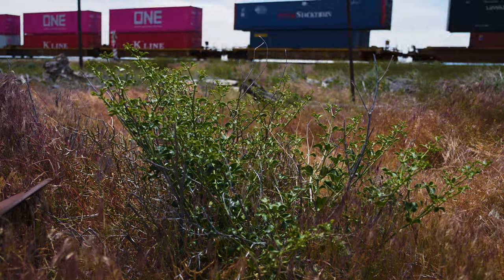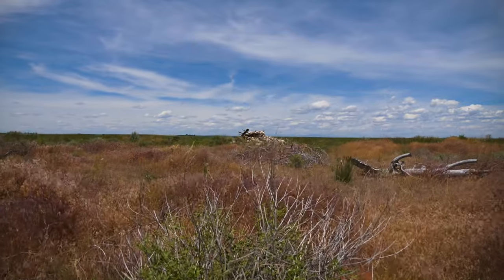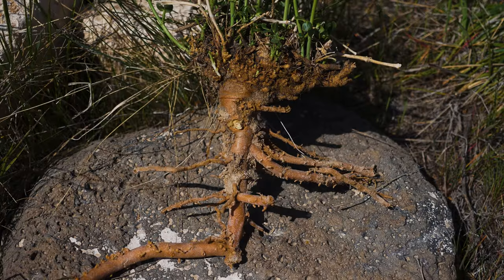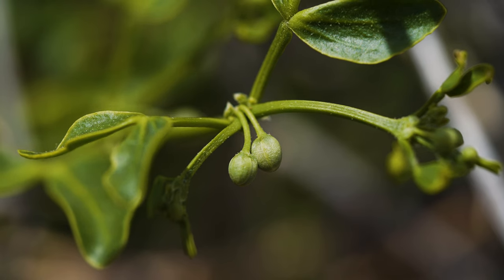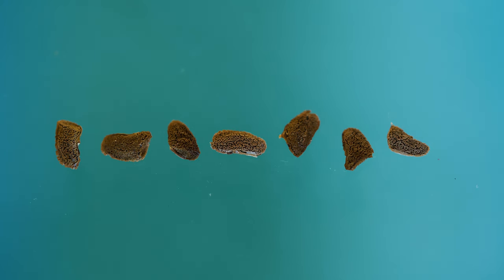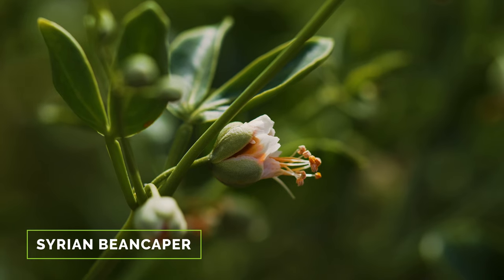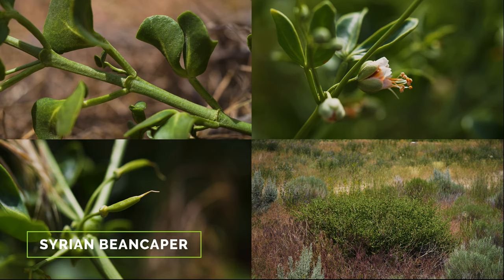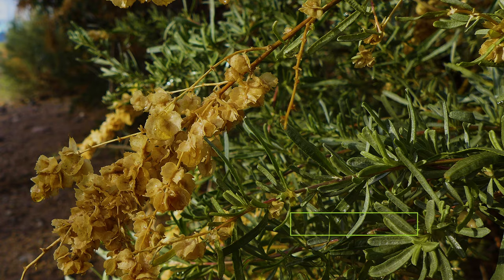Syrian Beancaper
Short video describing the history, distribution and impact of Syrian beancaper in North America, and detailed footage and descriptions for accurately identifying this species in the field.